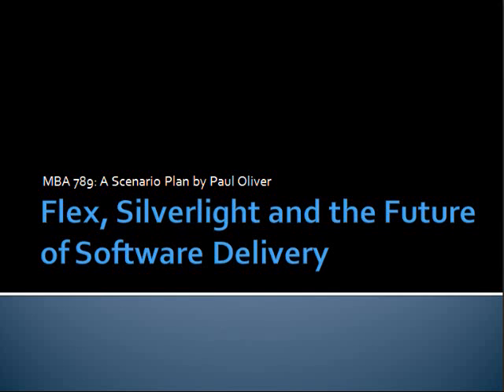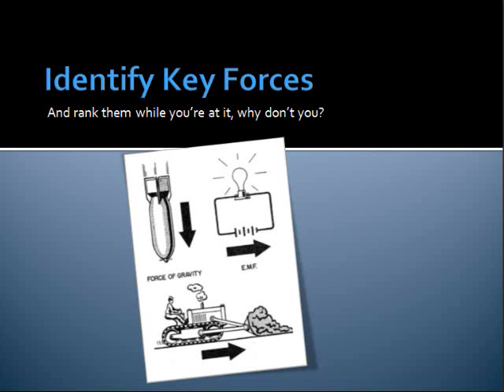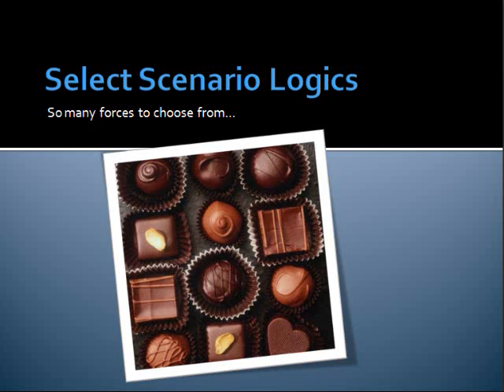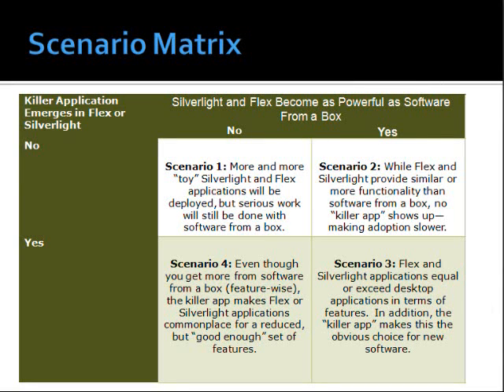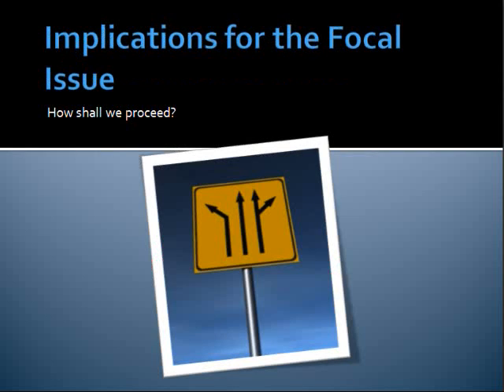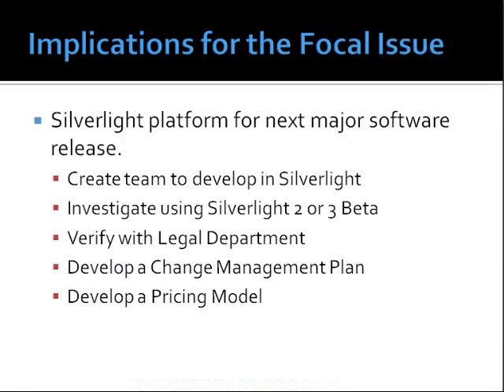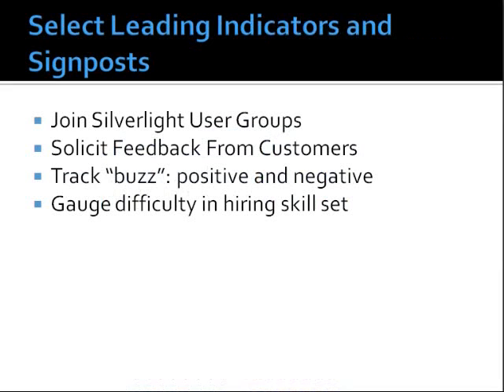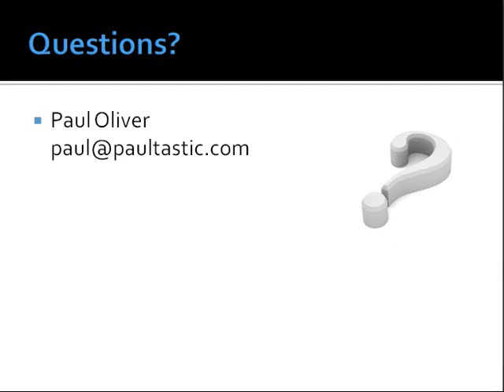Flex and Silverlight: What Will the Next Five Years Look Like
I created this presentation for an assignment in MBA 789 at Creighton University.  In this presentation I use scenario planning as a tool to determine what a technology company should consider when looking at the future of software delivery.